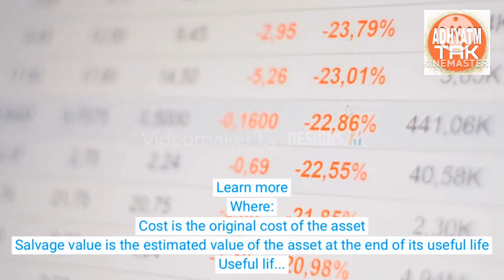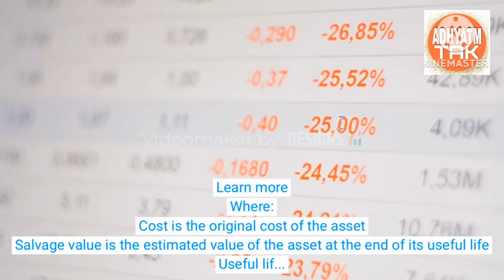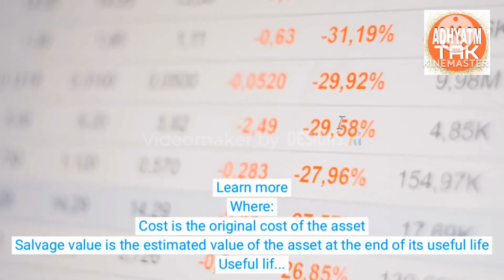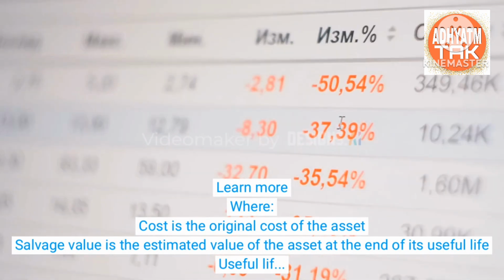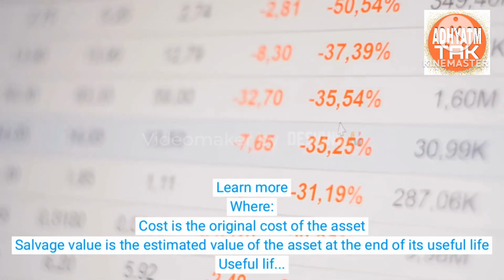Methods of Depreciation and how to use it in Excel sheet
SLN
The SLN (Straight Line) function is easy. Each year the depreciation value is the same.

SLN (Straight Line) Function

The SLN function performs the following calculation. Deprecation Value = (10,000 - 1,000) / 10 = 900.00. If we subtract this value 10 times, the asset depreciates from 10,000 to 1000 in 10 years (see first picture, bottom half).

SYD
The SYD (Sum of Years' Digits) function is also easy. As you can see below, this function also requires the period number.

SYD (Sum of Years' Digits) Function

The SYD function performs the following calculations. A useful life of 10 years results in a sum of years of 10 + 9 + 8 + 7 + 6 + 5 + 4 + 3 + 2 + 1 = 55. The asset loses 9000 in value. Depreciation value period 1 = 10/55 * 9000 = 1,636.36. Deprecation value period 2 = 9/55 * 9000 = 1,472,73, etc. If we subtract these values, the asset depreciates from 10,000 to 1000 in 10 years (see first picture, bottom half).

DB
The DB (Declining Balance) function is a bit more complicated. It uses a fixed rate to calculate the depreciation values.

DB (Declining Balance) Function

The DB function performs the following calculations. Fixed rate = 1 - ((salvage / cost) ^ (1 / life)) = 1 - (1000/10,000)^(1/10) = 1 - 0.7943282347 = 0.206 (rounded to 3 decimal places). Depreciation value period 1 = 10,000 * 0.206 = 2,060.00. Deprecation value period 2 = (10,000 - 2,060.00) * 0.206 = 1635.64, etc. If we subtract these values, the asset depreciates from 10,000 to 995.88 in 10 years (see first picture, bottom half).